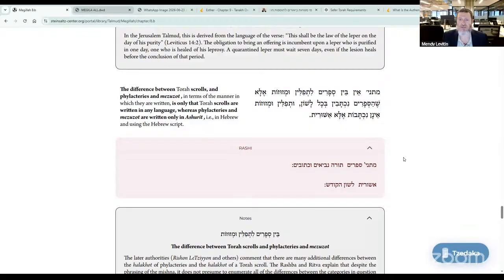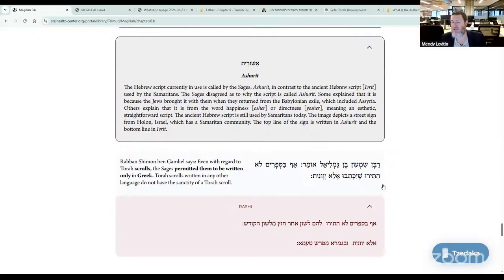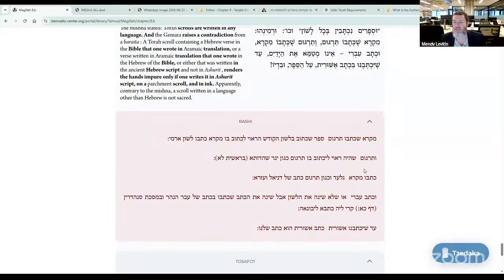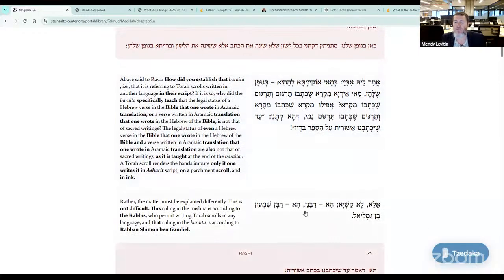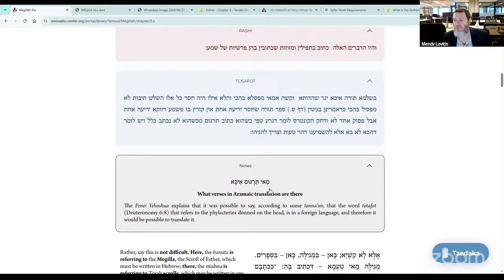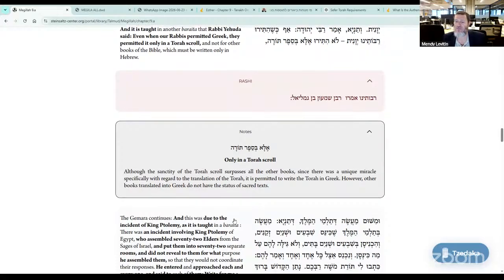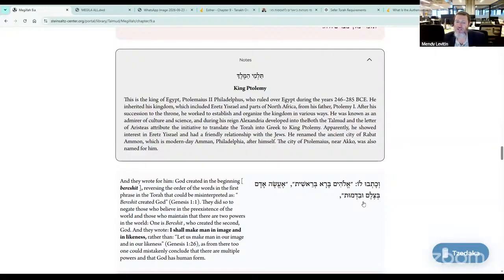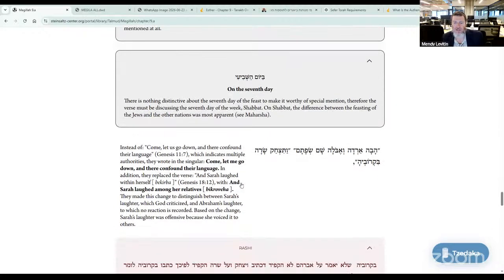Talmud Megillah 8b | Sefer Torah vs. Tefillin & Why Was the Torah Translated into Greek? | 06/23/26.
Join us for an engaging Talmud shiur as we continue our study of Maseches Megillah 8b.

This week's topics include:

The fundamental differences between a Sefer Torah and Tefillin
Why the Torah was translated into Greek
The unique sanctity and halachic status of Torah scrolls and tefillin
Insights from the Gemara and the classic commentaries

🕗 Time: 8:00 PM PT | 11:00 PM ET

This class may be sponsored in honor or in memory of a loved one, or to mark a special occasion.